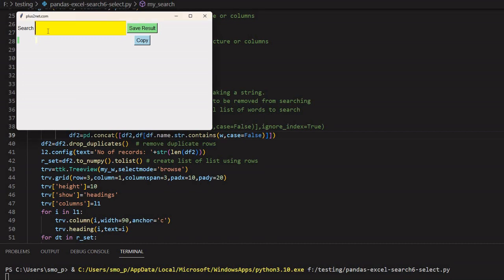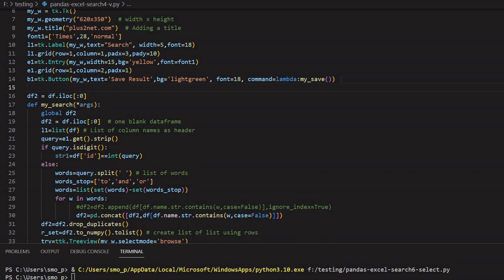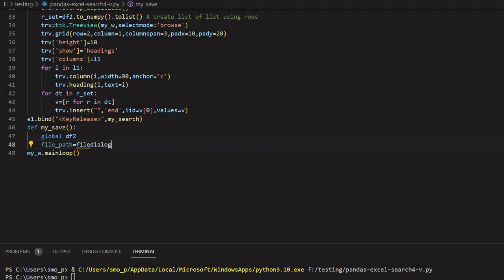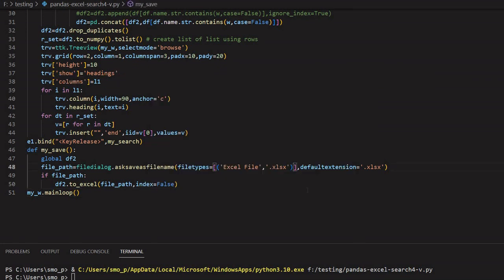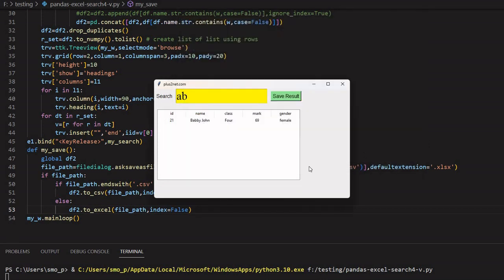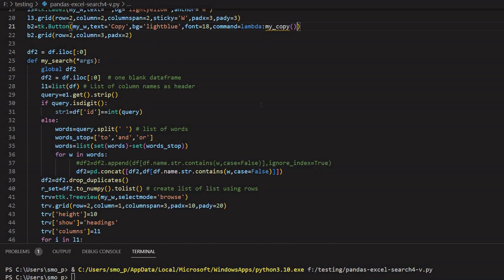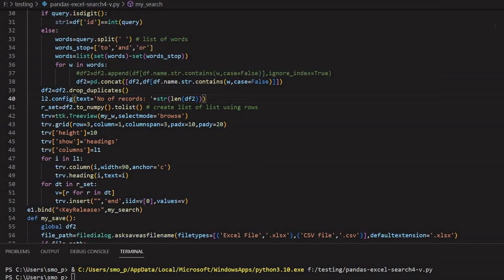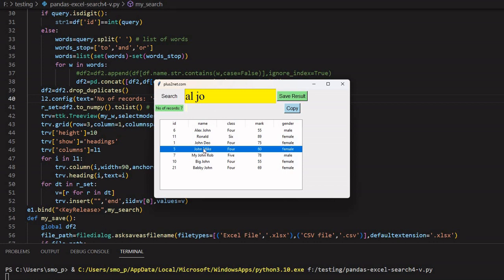Searching and saving DataFrame and copy to clipboard Part IV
00:00 Script introduction with demo
00:49 Adding Buttons and Labels to Tkinter window
03:18 Using filedialog inside my_save() to show the file save dialog box
05:38 Saving dataframe as excel file using to_excel()
07:48 Saving dataframe as csv file using to_csv()
10:28 Copying DataFrame to Clipboard by to_clipboard()
12:49 function my_copy() to copy DataFrame to clipboard
15:52 Displaying number of records in the DataFrame